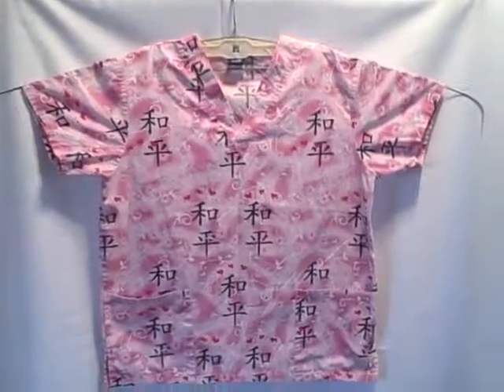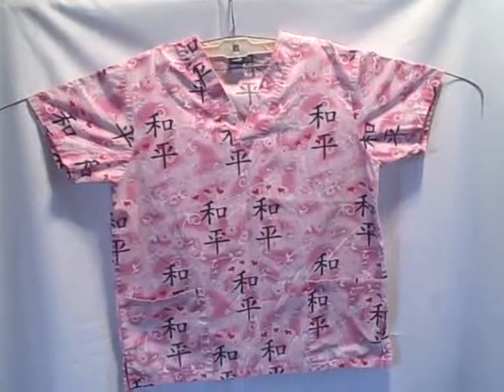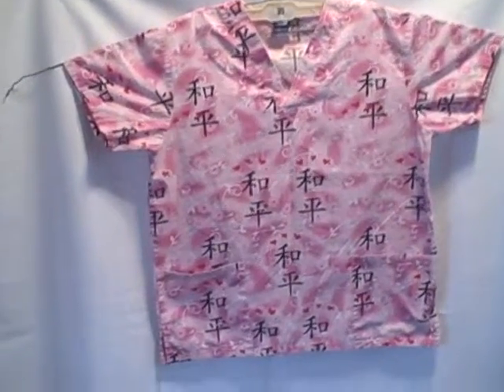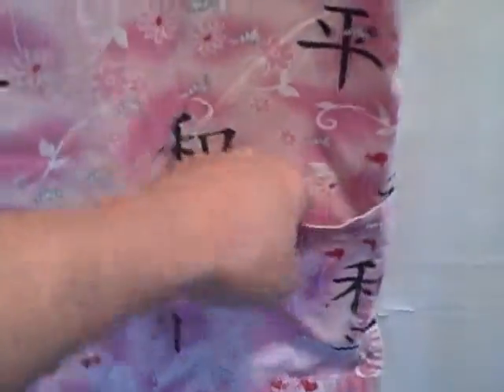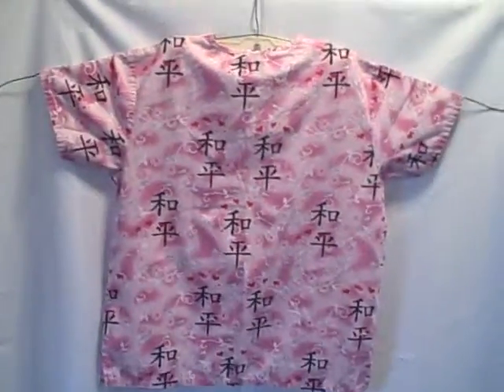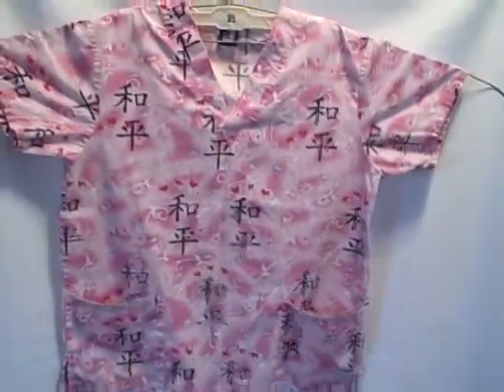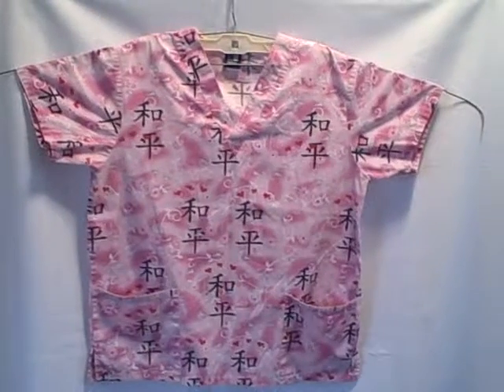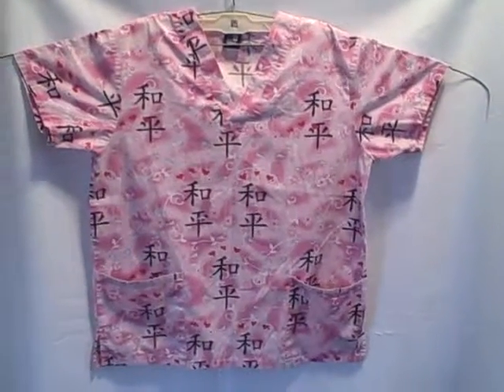354S Medgear Scrub Top Short Sleeve 2 Pocket V-Neck Pullover size M